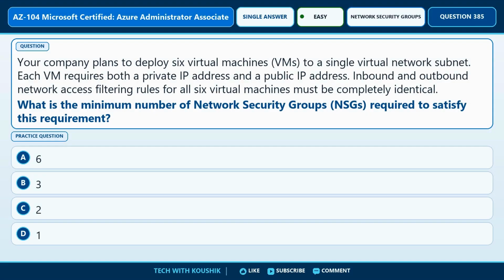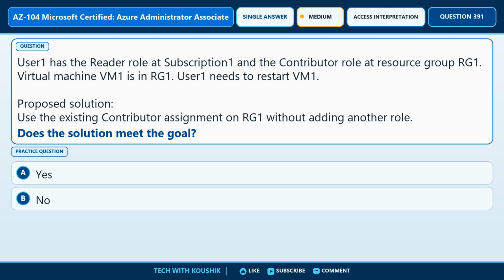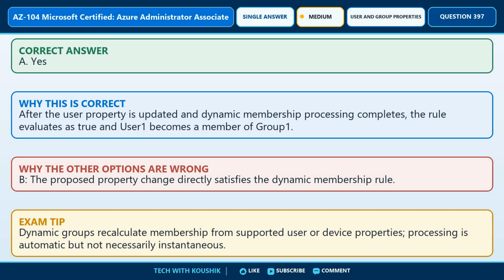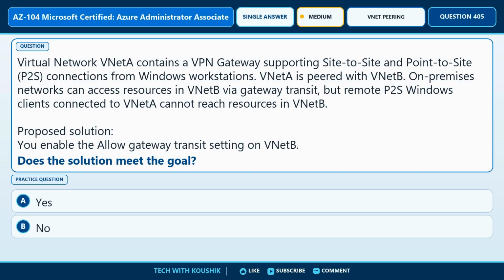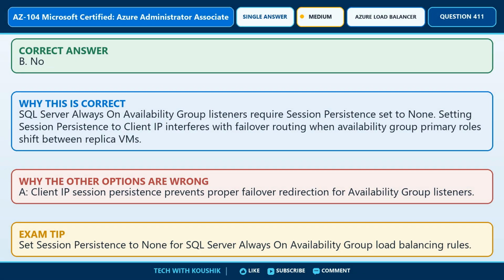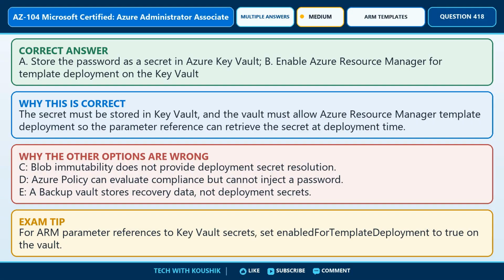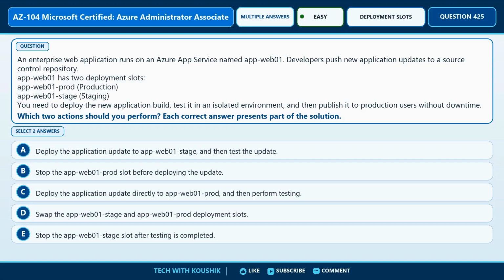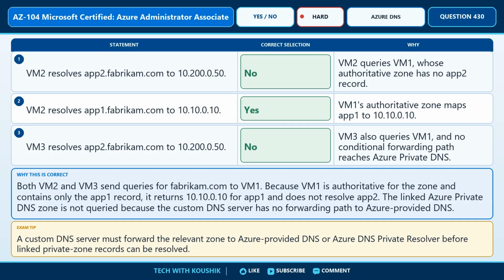AZ-104 Exam Prep Questions & Answers 2026 | Microsoft Azure Administrator Associate | 46 Qs | Set 10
Prepare for AZ-104 Microsoft Azure Administrator Associate with Set 10, covering exam-style Questions 385–430 with answers and detailed explanations.

Keep track of your score and see how prepared you really are.

Measure your current exam readiness by tracking your score and revisiting concepts behind incorrect answers.

00:00 Introduction
00:24 Question 1
02:05 Question 2
03:14 Question 3
04:33 Question 4
06:02 Question 5
07:38 Question 6
09:18 Question 7
10:42 Question 8
11:58 Question 9
13:39 Question 10
14:56 Question 11
16:44 Question 12
18:05 Question 13
19:14 Question 14
20:37 Question 15
21:39 Question 16
23:22 Question 17
24:46 Question 18
26:07 Question 19
27:20 Question 20
28:23 Question 21
29:53 Question 22
31:27 Question 23
32:50 Question 24
34:21 Question 25
35:27 Question 26
36:37 Question 27
37:49 Question 28
39:50 Question 29
41:14 Question 30
42:38 Question 31
44:17 Question 32
45:37 Question 33
47:12 Question 34
48:35 Question 35
50:32 Question 36
52:27 Question 37
54:21 Question 38
55:58 Question 39
58:10 Question 40
59:39 Question 41
01:01:44 Question 42
01:03:21 Question 43

602 Questions • 15 Standalone Sets

Set 1: Q1–47
Set 2: Q49–86
Set 3: Q87–128
Set 4: Q129–167
Set 5: Q168–201
Set 6: Q202–241
Set 7: Q242–290
Set 8: Q291–337
Set 9: Q339–384
Set 10: Q385–430
Set 11: Q431–476
Set 12: Q477–519
Set 13: Q520–557
Set 14: Q558–597
Set 15: Q599–605